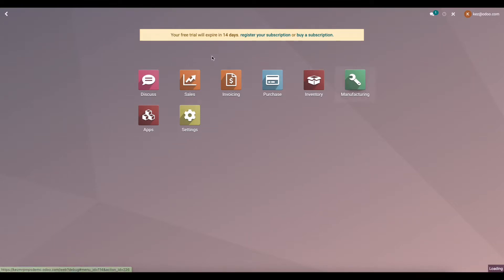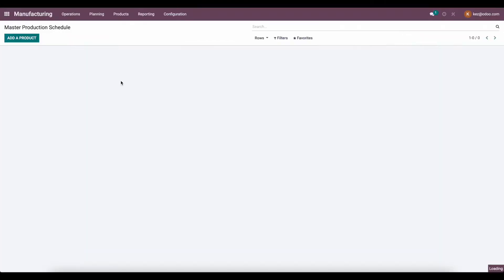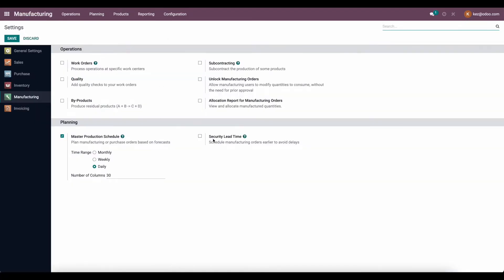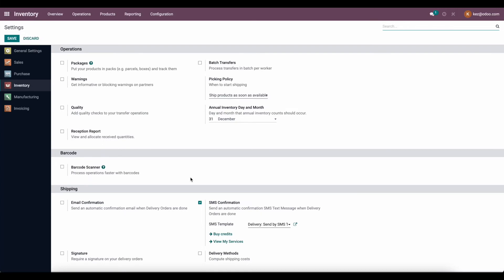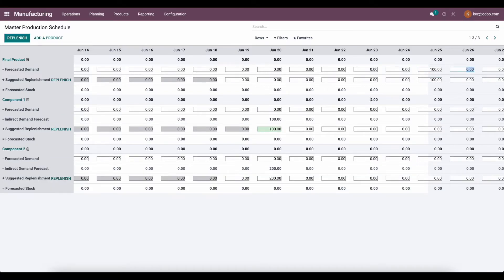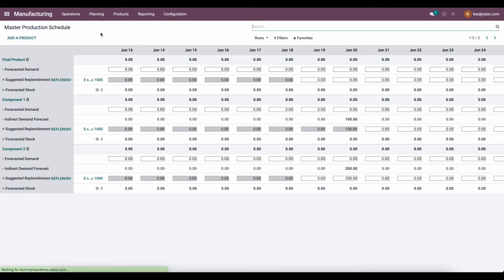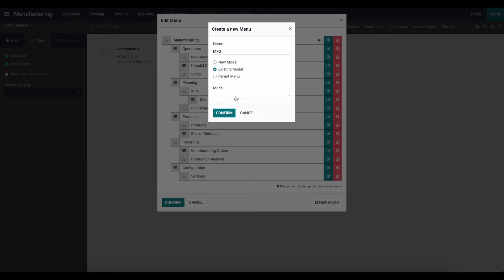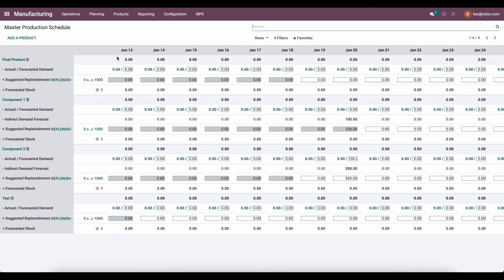How to Use the Master Production Scheduler (MPS) in Odoo V15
This video details how the Master Production Scheduler (MPS) works.  The MPS allows you to forecast demand for your products in Odoo.  It is a powerful tool that leverages lead times at all levels to take the guesswork out of planning.